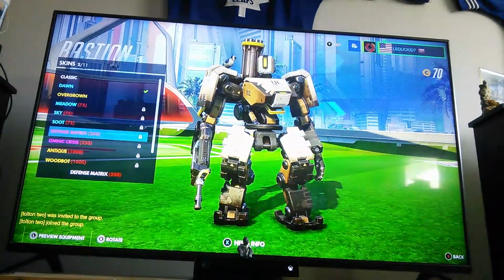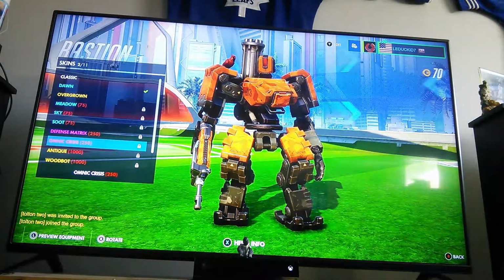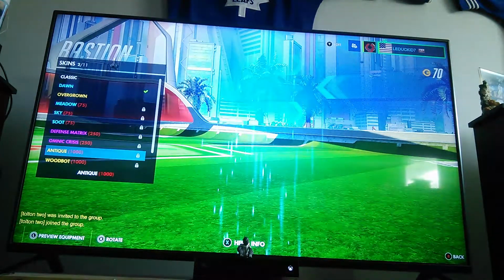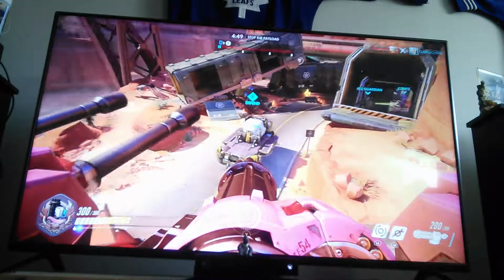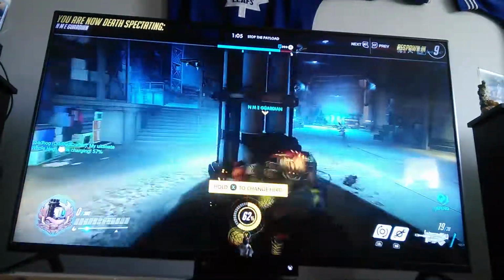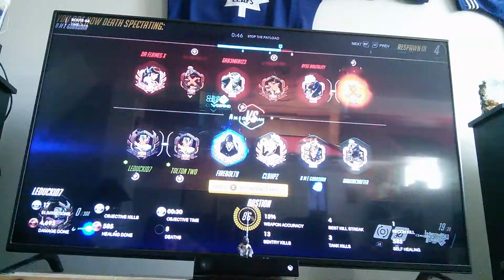OVERWATCH l Bastion Review